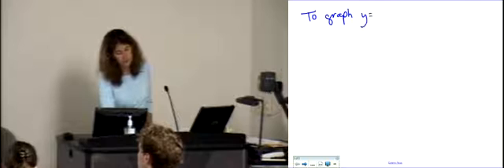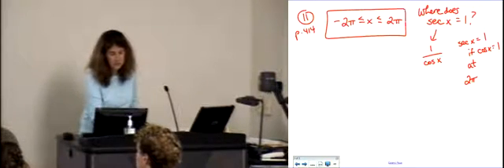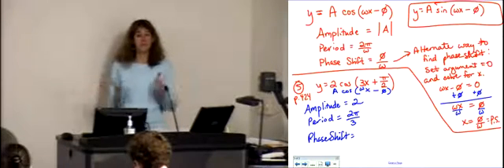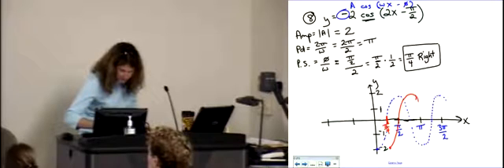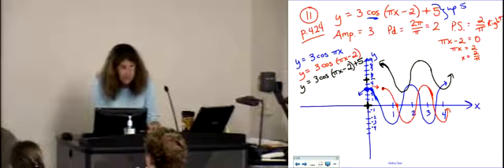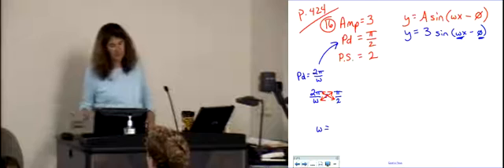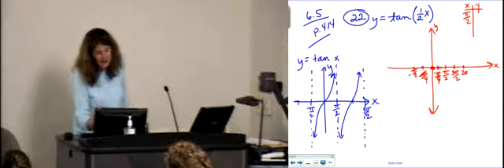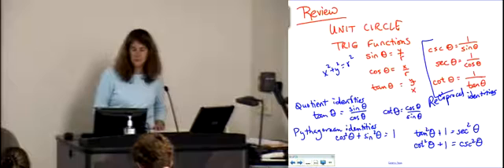Sept 18 Pre Calculus II Trig